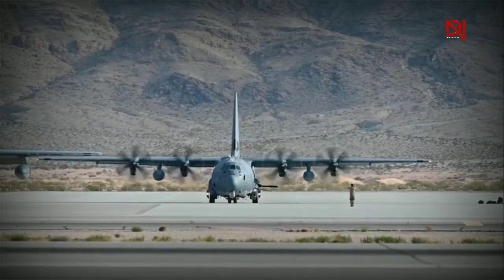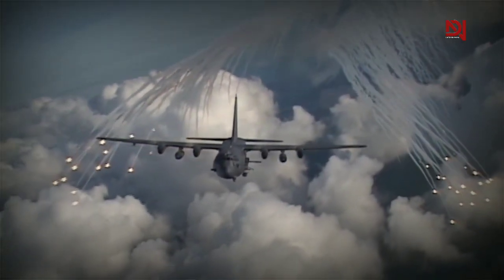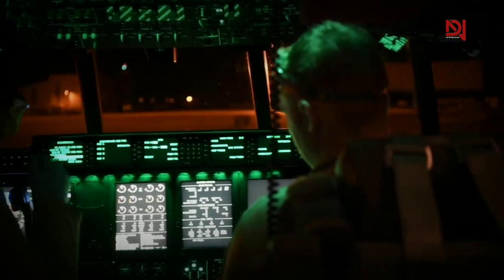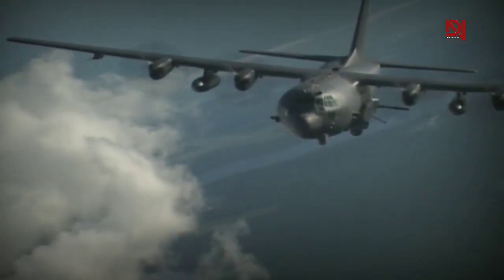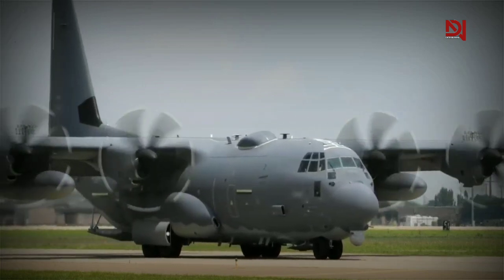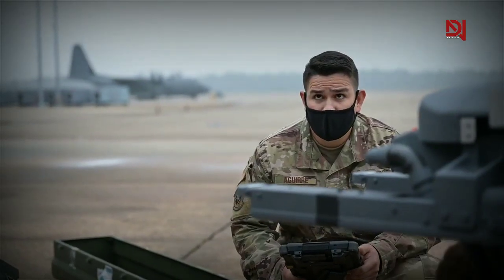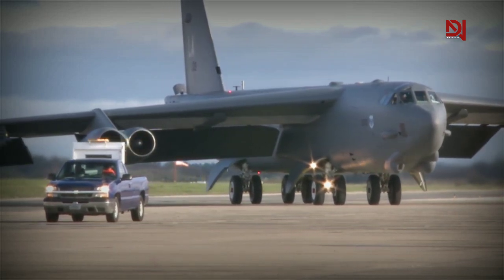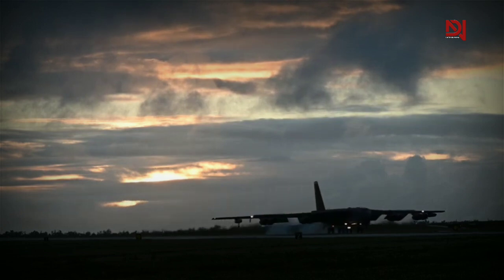Unraveling the Legacy of the Lockheed AC-130: The Angel of Death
Dive into the formidable legacy of the Lockheed AC-130, hailed as 'the Angel of Death,' and explore its unparalleled firepower as the world's largest and most heavily armed gunship, derived from the iconic C-130 Hercules transport aircraft. From its extensive armament featuring a 105mm M102 howitzer to its tactical versatility in engaging ground targets, this video unveils the strategic prowess of the AC-130 in providing close air support to allied forces.